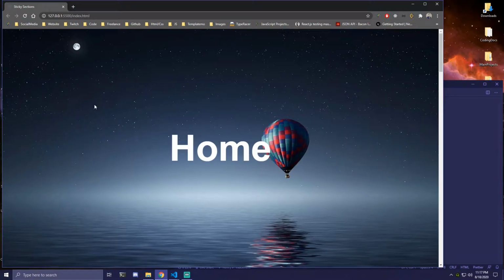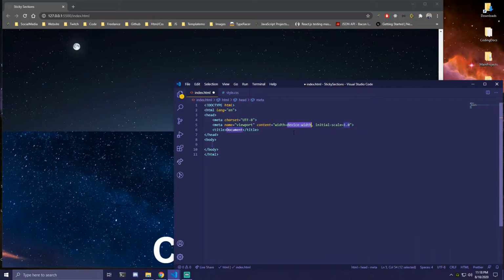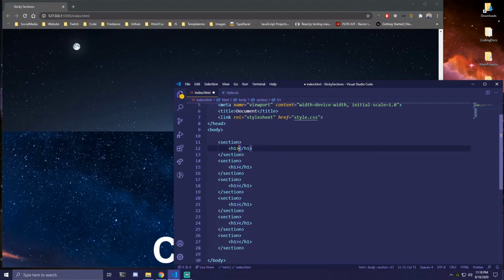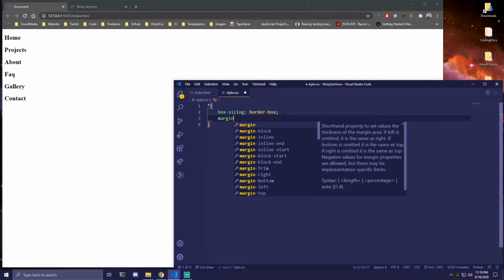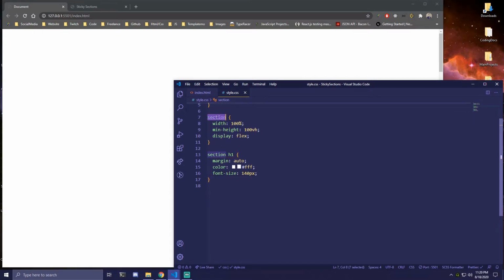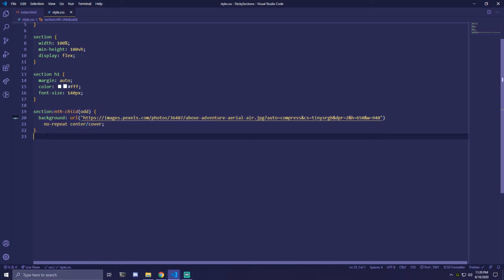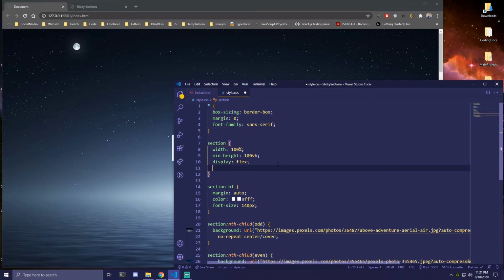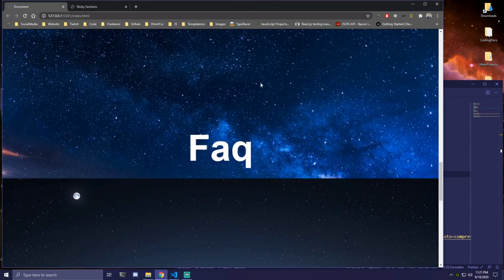Sticky Sections - Css